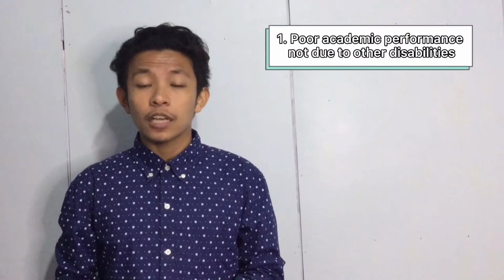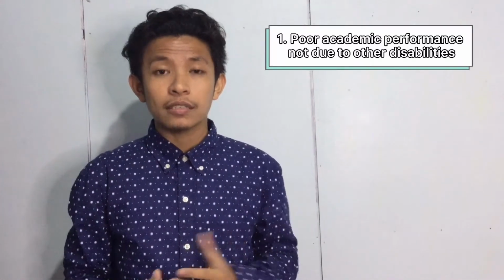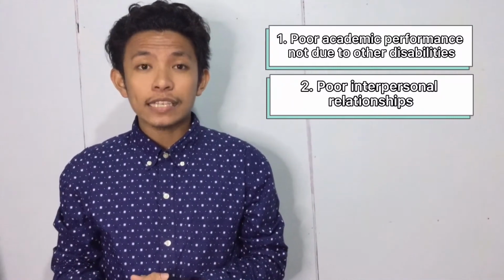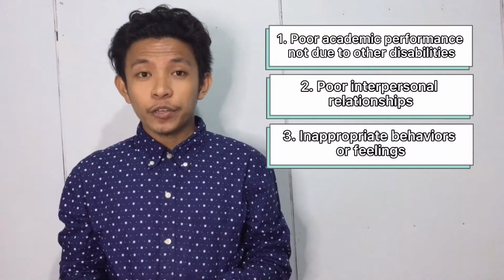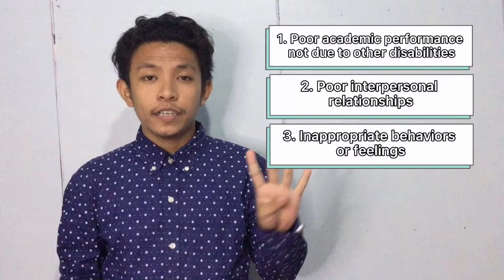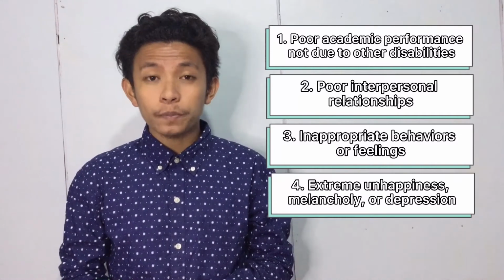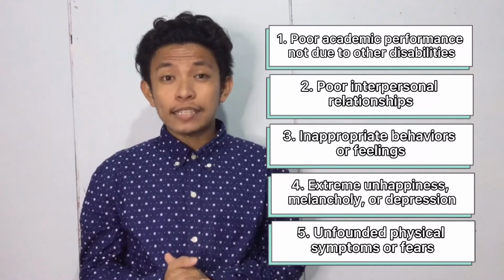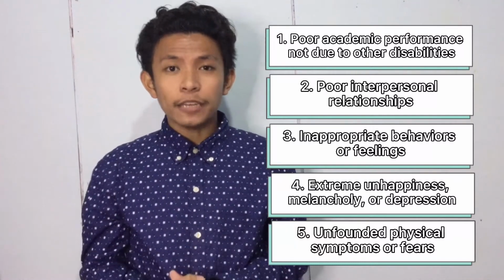Assessment of Learning - Emotional and Behavioral Disorders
Emotional and Behavioral Disorders